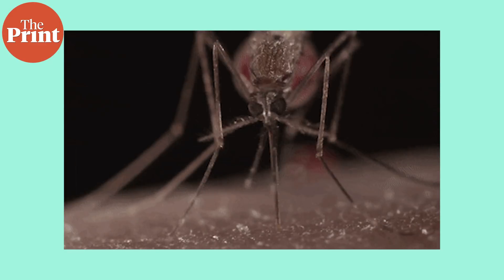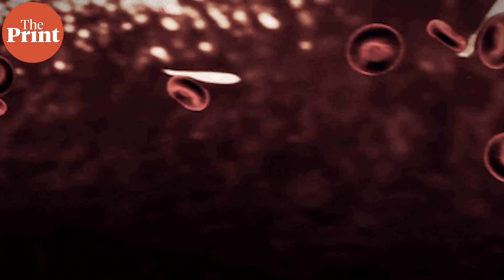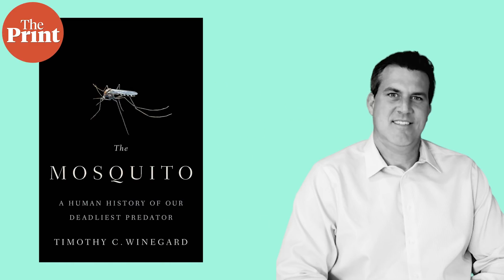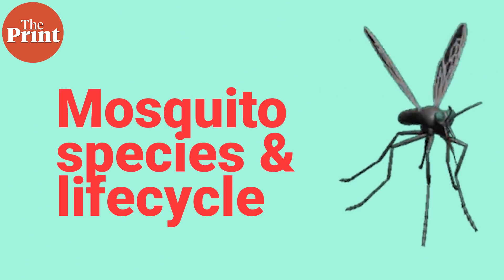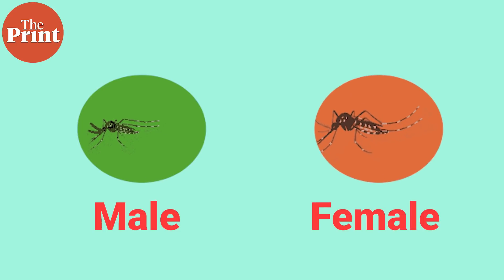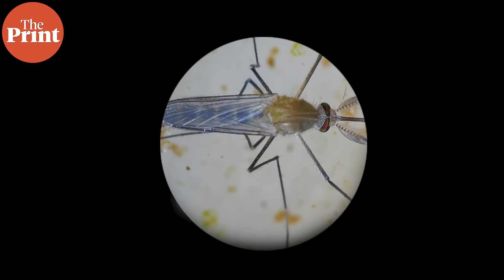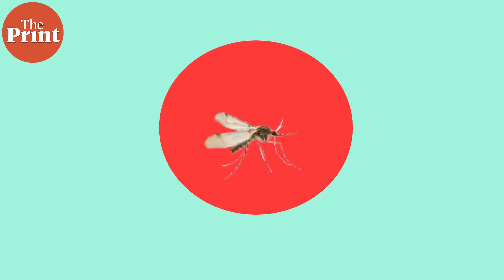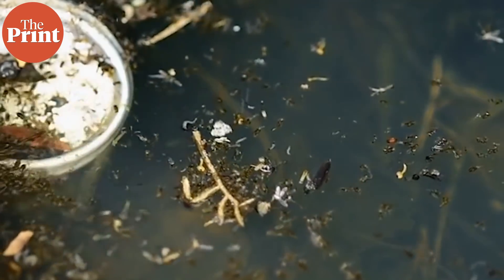Why are scientists genetically modifying mosquitoes?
Mosquitoes have shaped human history since time immemorial, killing billions of humans over time. ThePrint’s Sandhya Ramesh explains how we know them through history and why we’re desperate to now eliminate them by genetically modifying them.
Supplementary reading:

UK biotech firm’s 750 mn GM mosquitoes will mate with females off Florida, sow a deadly gene
Historian and author Timothy Winegard discusses the way mosquitoes have played a major role in battles, genetics and the gin and tonic
Would it be a bad thing to wipe out a species if it’s a mosquito